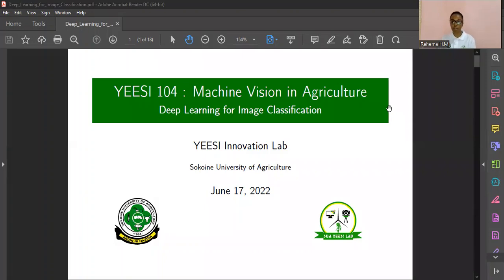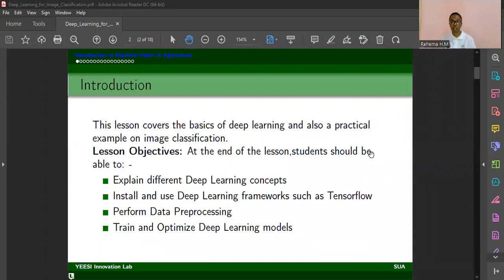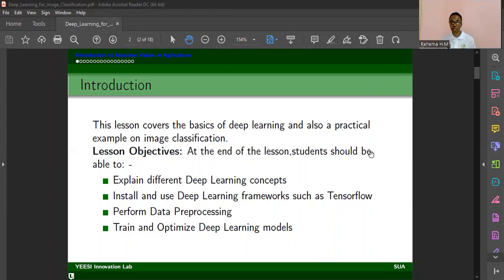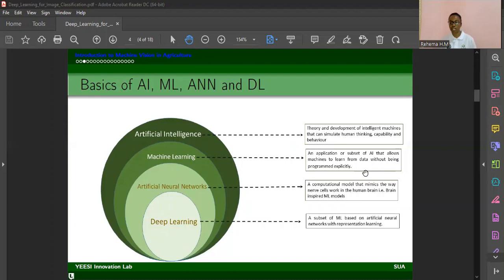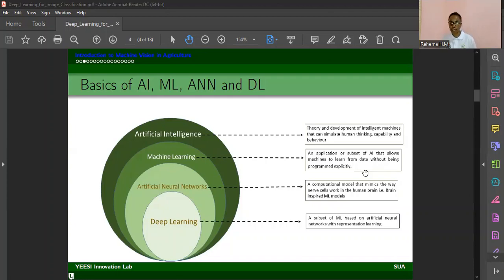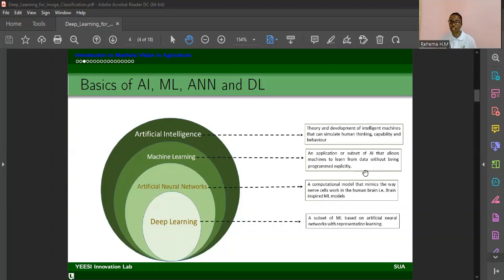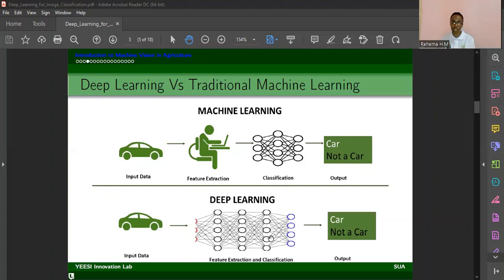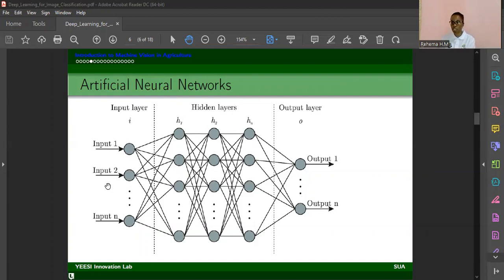Part 4a Deep Learning for Image Classification (Introduction)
This video introduces the basic concepts of Deep Learning